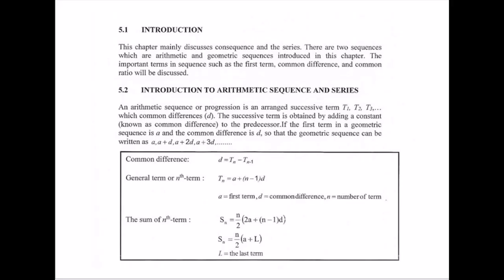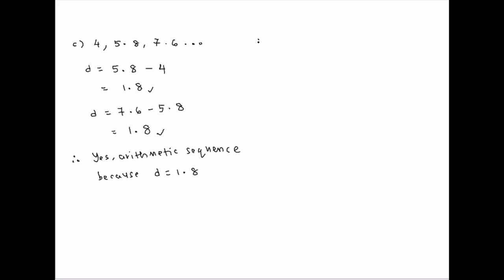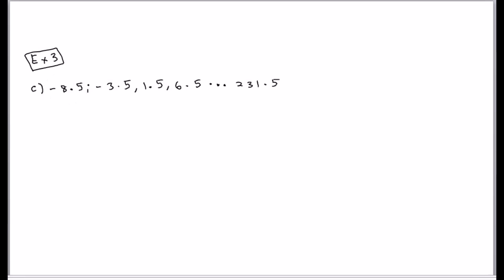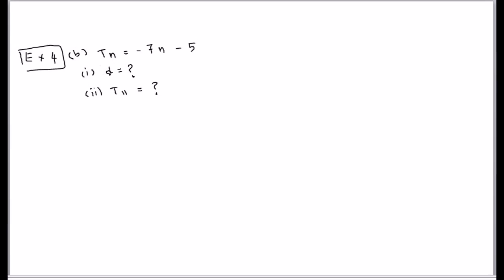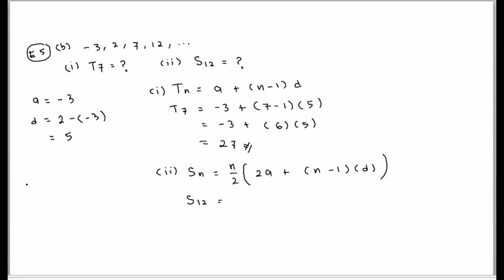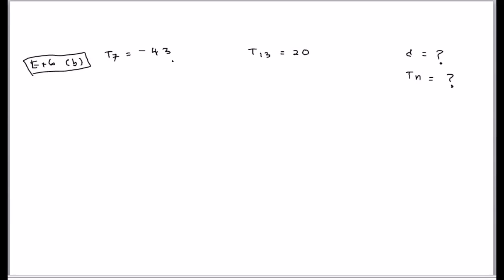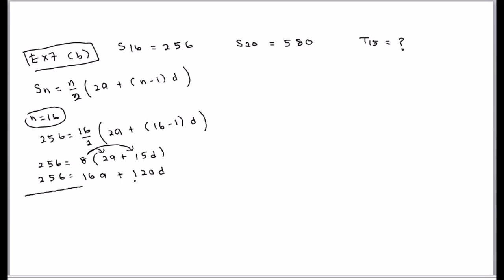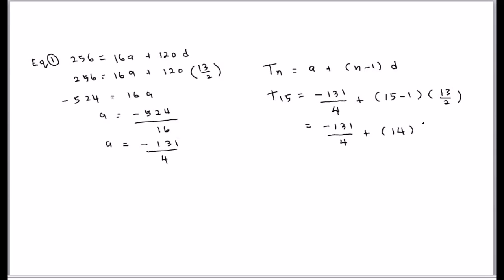Arithmetic Sequence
MAT037 - Intensive Mathematics 1